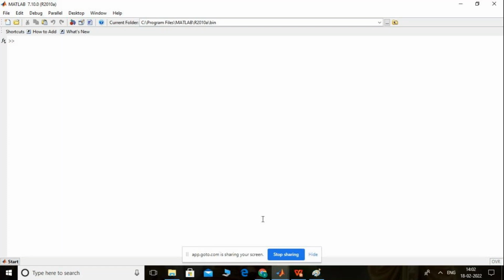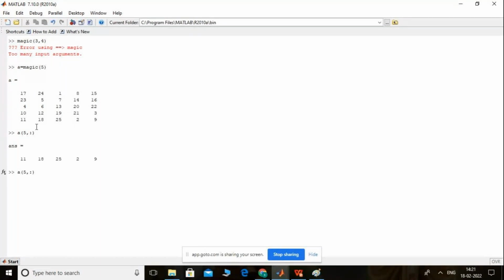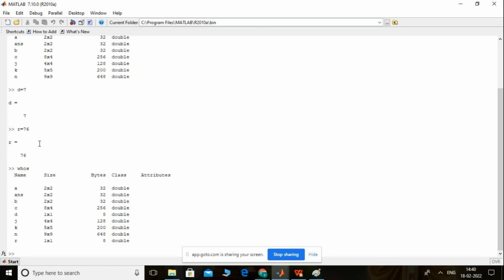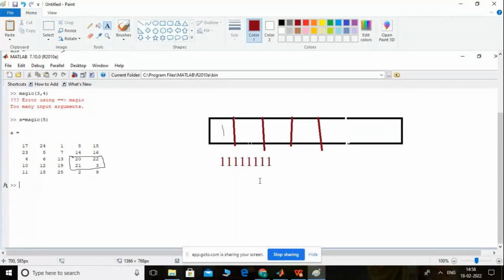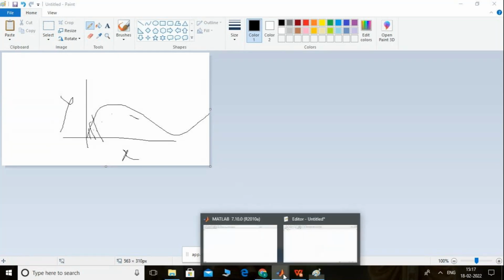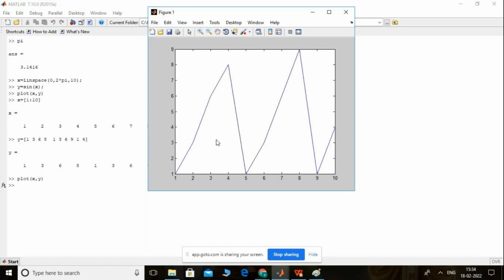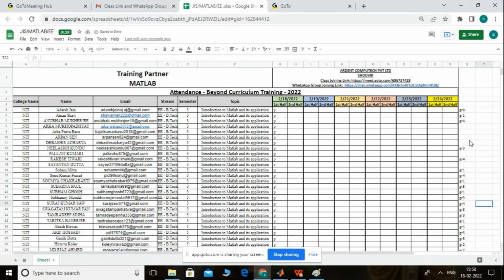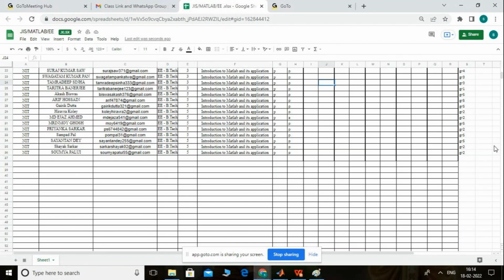Matlab & Its Applications Class 2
The MATLAB platform is optimized for solving engineering and scientific problems. The matrix-based MATLAB language is the world's most natural way to express computational mathematics. Built-in graphics make it easy to visualize and gain insights from data. A vast library of prebuilt toolboxes lets you get started right away with algorithms essential to your domain. The desktop environment invites experimentation, exploration, and discovery. These MATLAB tools and capabilities are all rigorously tested and designed to work together.